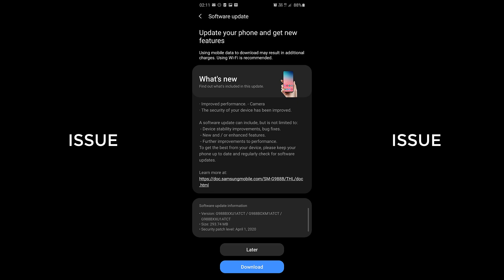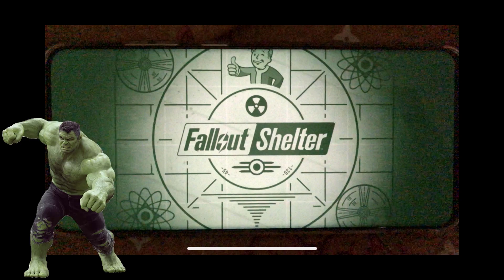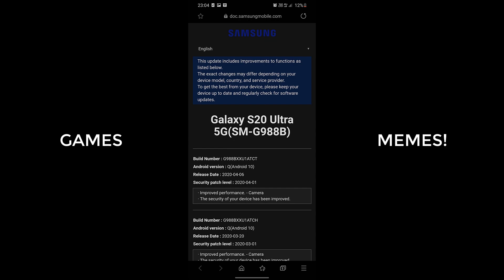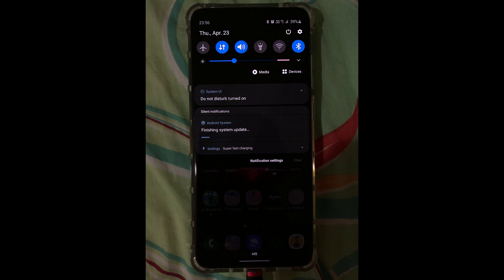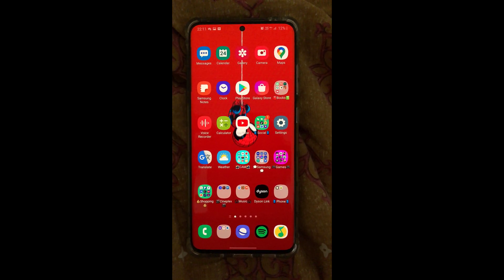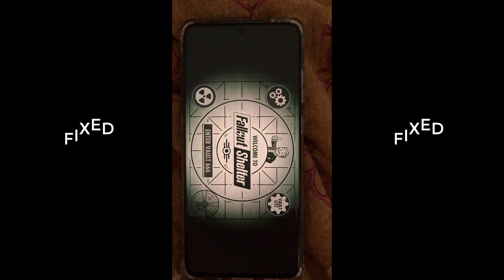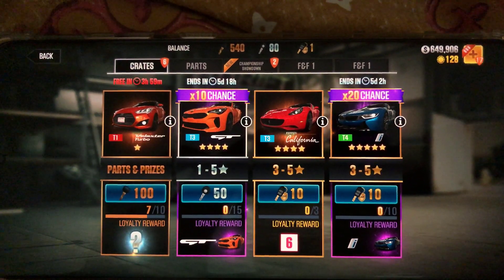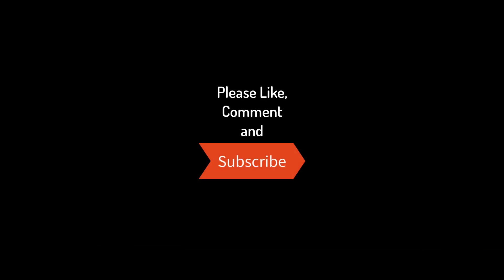SAMSUNG GALAXY S20 ULTRA EXYNOS HULK GREEN YELLOW TINT SCREEN FIX WITH THE LATEST UPDATE!!! 😍😍😍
Hi guys! I hope everyone is doing well with the current outbreak. For those who are in the quarantine, I feel ya I'm also stuck in the quarantine as well. This is my Third Tech video. In this video, I will show how to temporarily fix the yellow or green tint on your SAMSUNG S20 S20 PLUS S20 ULTRA screen. This happens right after I updated my phone with the April update. Hopefully, this video can help you guys solve the yellow-green tint issues that might occur on your lovely phone well at least for the EXYNOS version. I wish everyone is safe and healthy. Please please protect yourself by wearing a mask if you have to go outside, wash hands often, and stay home as much as possible! Stay healthy and stay strong. Please feel free to give me any suggestions or techniques at any time so I can improve in my future videos.

❤️Love❤️

Every comment means so much to me.

📱Social📱

小红书：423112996 （name is FSX )